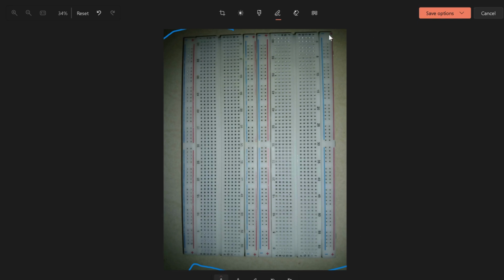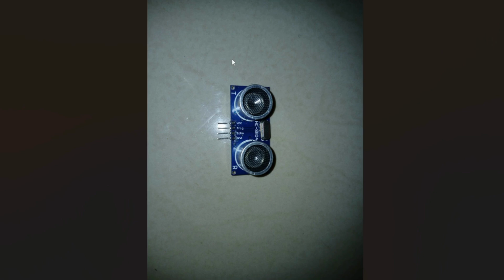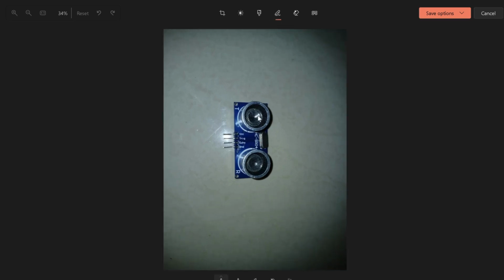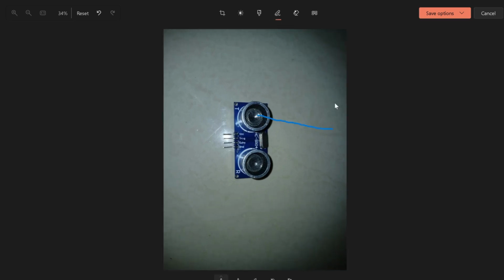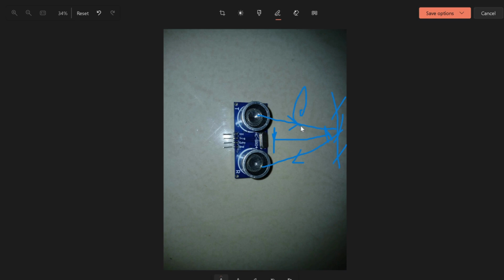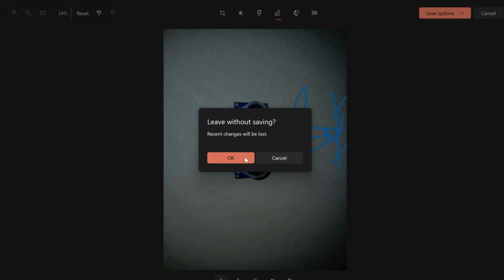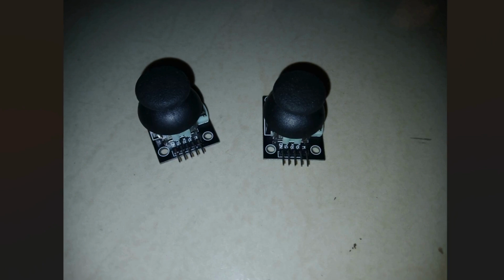Electronics Tutorial For Absolute Beginner - (Part-0) - Introduction to electronic and components.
In this video, I am going to go through all the major electronic components and guide you to understand their functions.